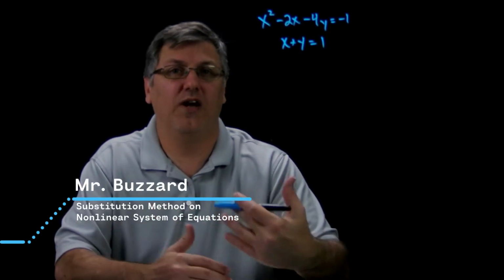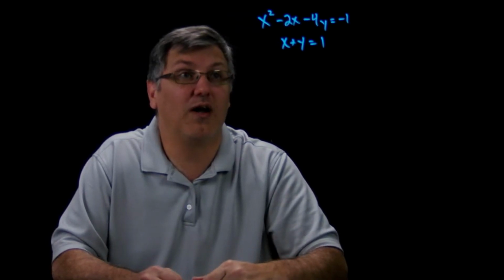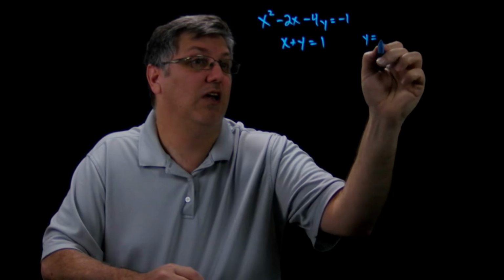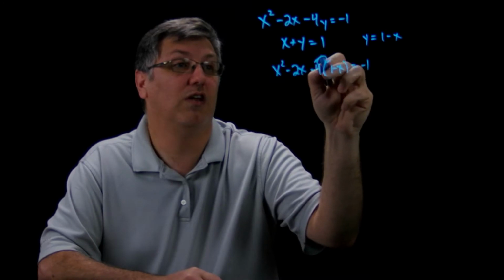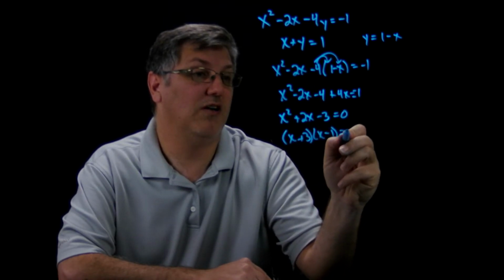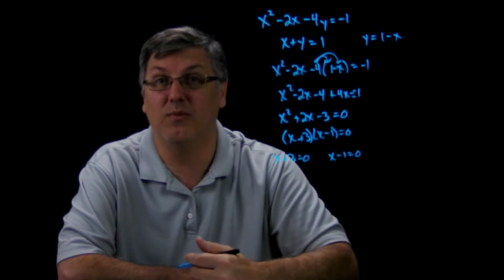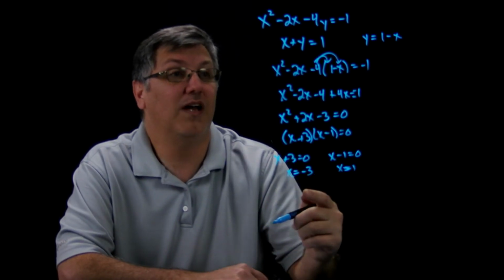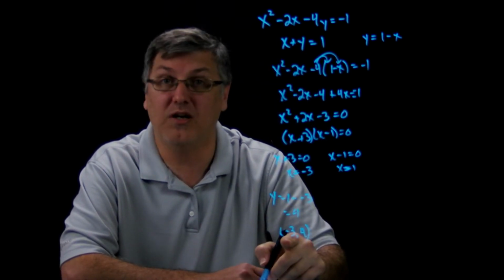Substitution Method on Nonlinear System of Equations